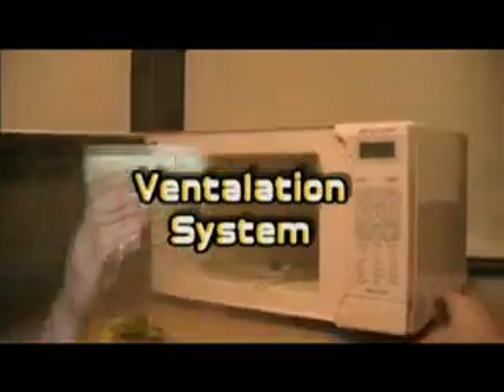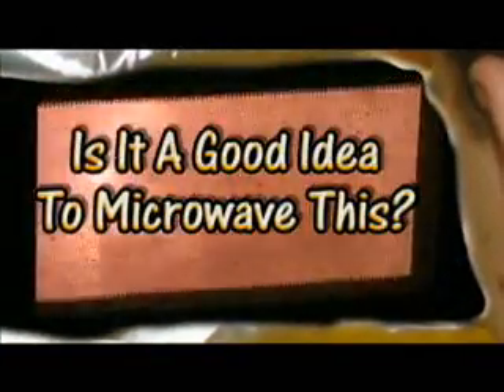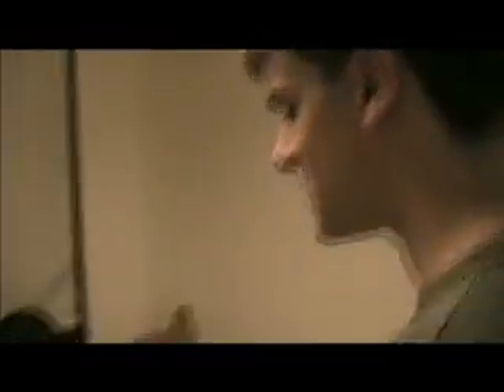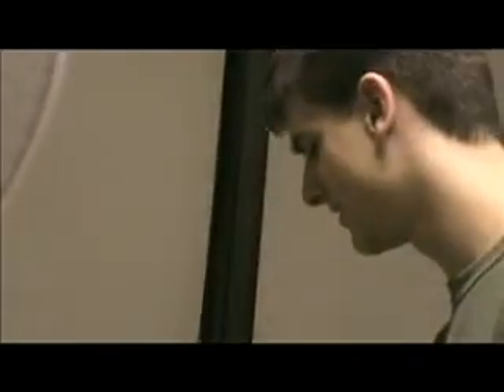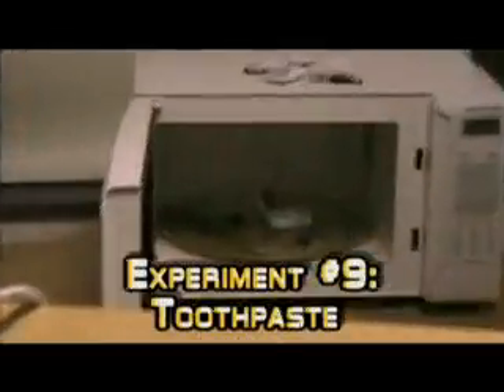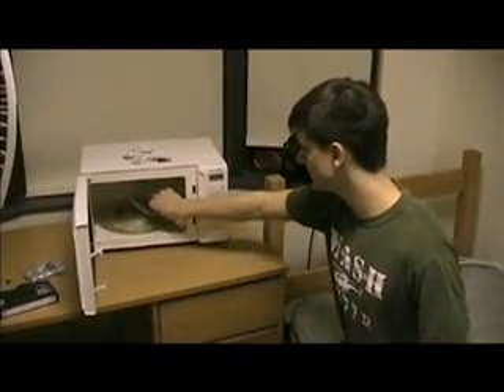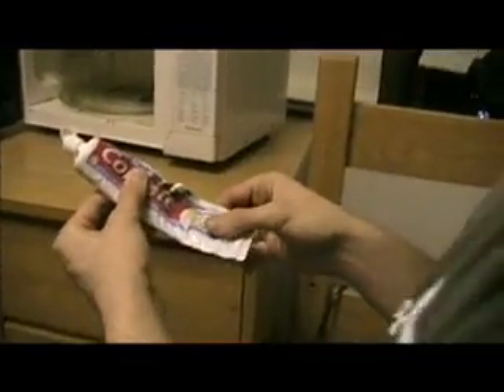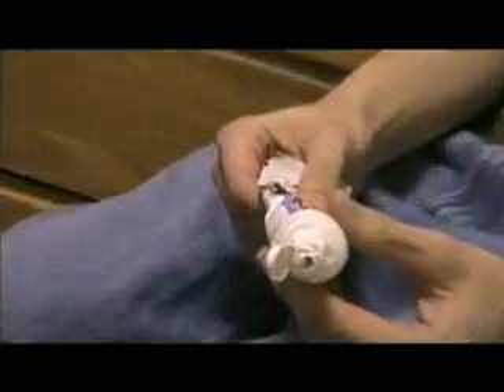Microwave Toothpaste (#009)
Experiment #009: Toothpaste
In one of our favorite experiments, Jory decides to heat-up his nightly brushing routine by warming up his toothpaste... in the microwave. So, you're probably wondering, "Is It A Good Idea To Microwave This?" Tune in to find out!

~~ Is It A Good Idea To Microwave This? ~~
Join host Jory Caron and his team of specialists as they microwave different household objects... so you don't have to! Their state-of-the-art laboratories are equipped with tinfoil shielding, powerful ventilation, and plenty of sexy microwaves. Satisfying YouTube's curiosity with dangerous and amusing experiments from 2007 to 2011, the show's bi-weekly schedule has since been retired: but new specials are still uploaded a few times a year.

~~ Technical ~~
Camera Canon Elura 100
Software Adobe Premiere Pro CS3